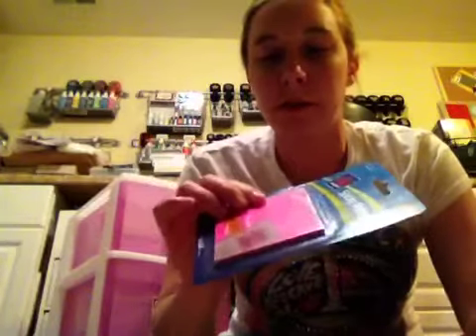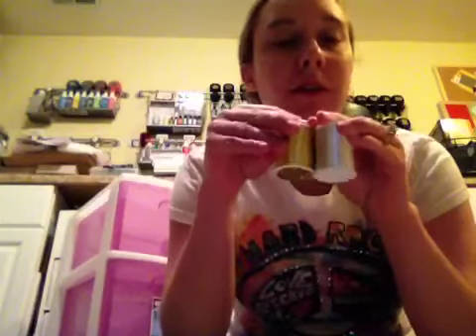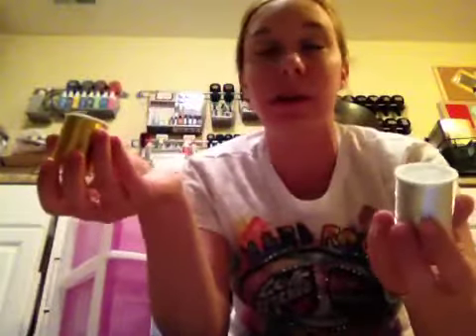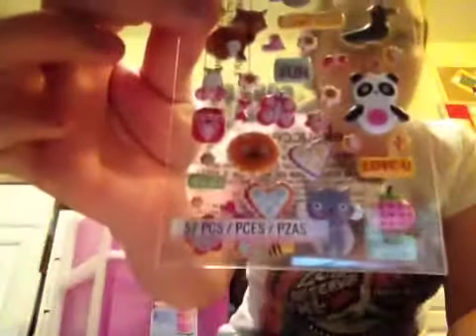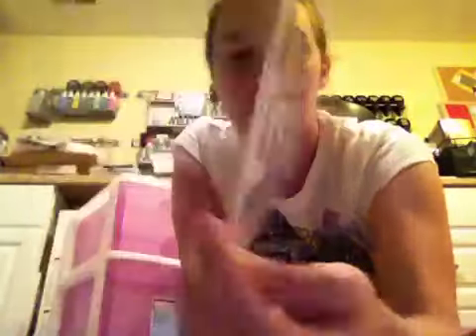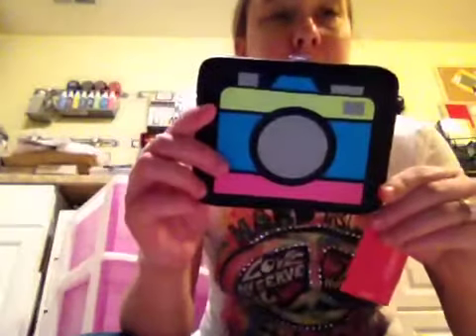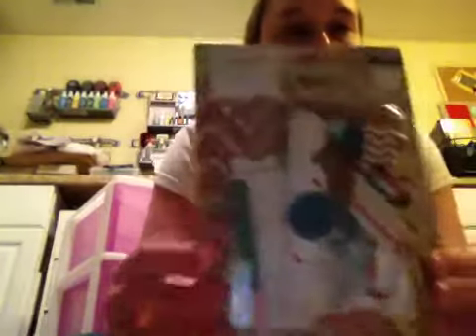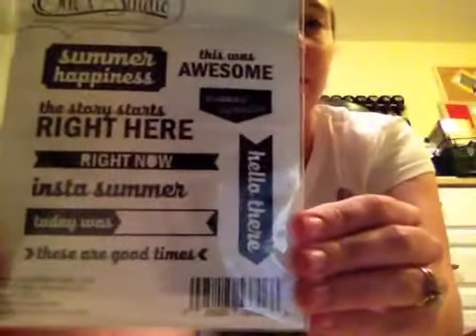Walmart, Target, Barnes & Noble & Paper Issues haul